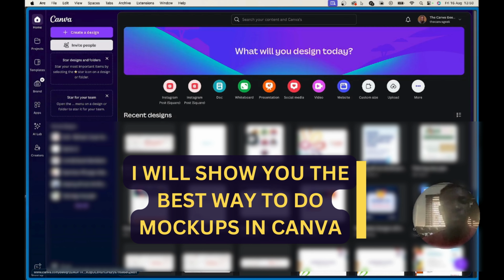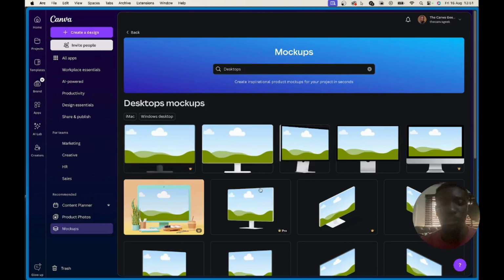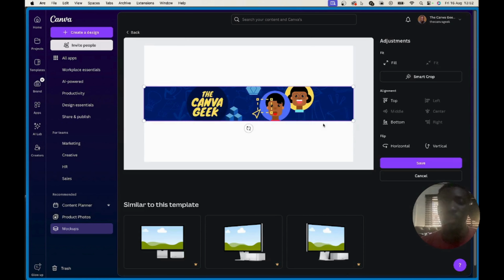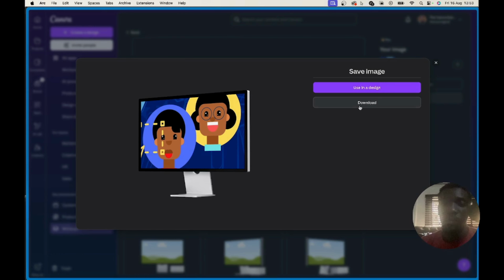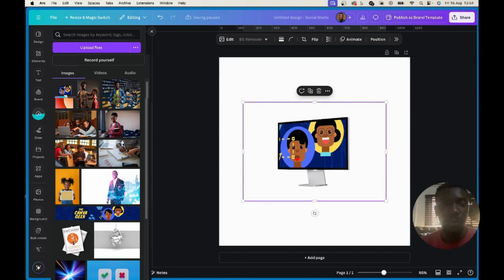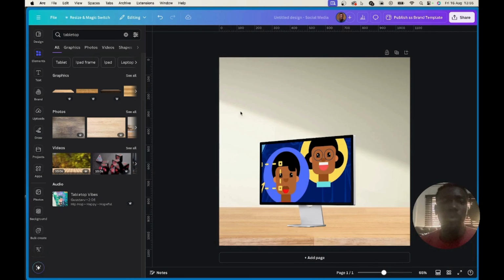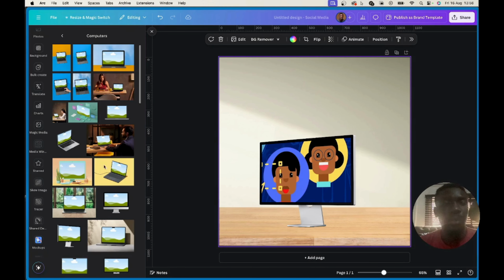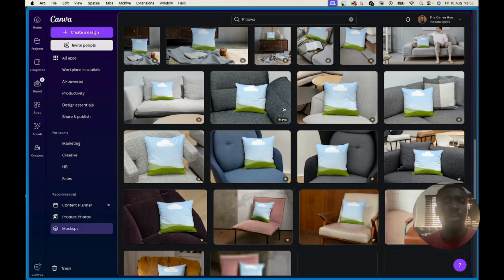THE BEST WAY TO MAKE MOCKUPS IN CANVA | 2024 TUTORIAL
If you need to make mockups fast and easily, Canva is your surest bet, with a massive library of unique and beautifully crafted mockups.

In this tutorial, I show you a way to find the best mockups on Canva, the way you probably did not know before.

I am The Canva Geek.